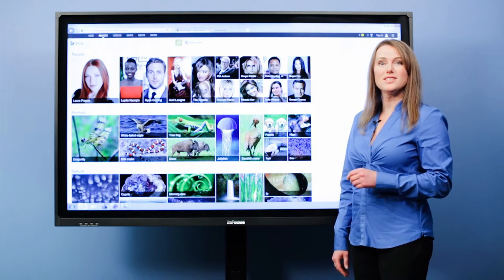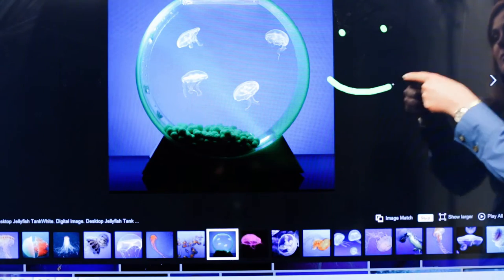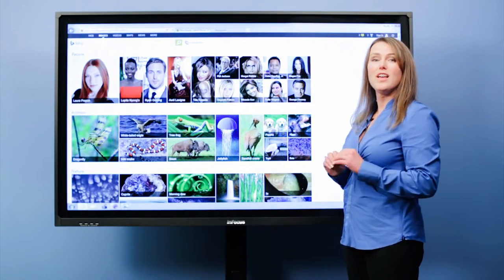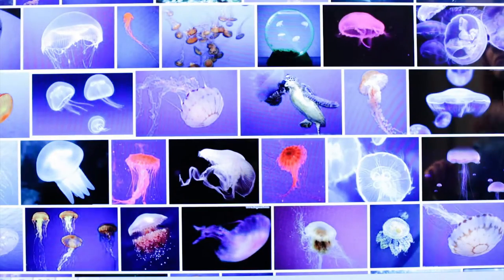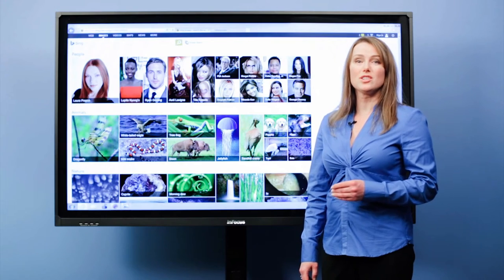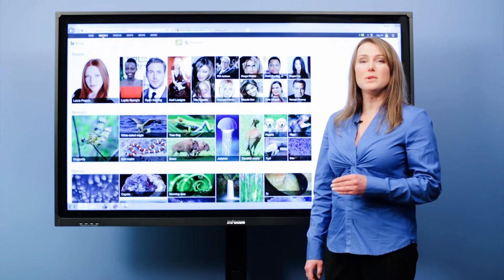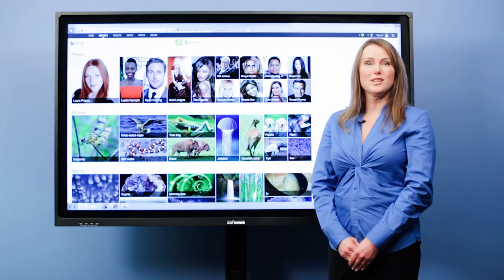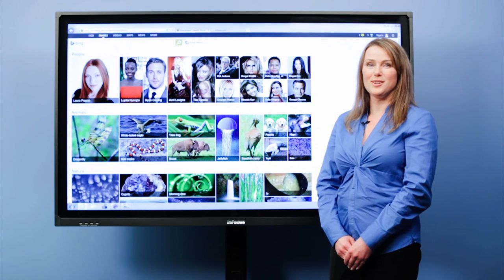InFocus JTouch Touchscreen Video Short | Full Compass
By connecting an InFocus JTouch touchscreen display to your notebook or computer you have created a bright, colorful touch experience that engages audiences in classrooms, the board room or trade show presentation. JTouch helps you get your message across and connect with your audience with brightness, color and clarity. Your images, text and video will be seen and enjoyed even in large spaces with high ambient light. The interactivity of JTouch engages audiences and encourages participation. JTouch gets students involved, attracts customers, and provides a great medium for testing and presenting touch-enabled applications.

JTouch provides multiple ways to display your content, including HDMI, VGA, and wireless via an optional InFocus LiteShow adapter. To enable touch, simply connect the JTouch to your computer via USB. Use multi-point touch gestures to manipulate your content and traverse your Windows, Mac or Chrome device on the giant touchscreen. Your software and content will come to life on a giant scale to engage your audience and encourage their interaction.

You have the option to secure the JTouch to the wall with its standard VESA mounting pattern or mount it on an optional InFocus mobile cart. A mobile cart lets you position it in multiple locations within a room or share it between multiple rooms — wherever it's needed most.